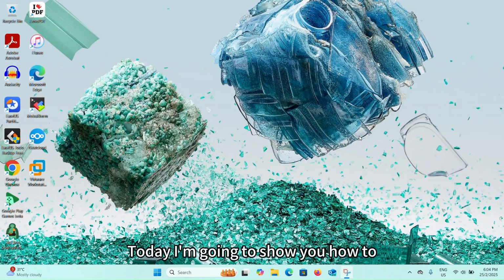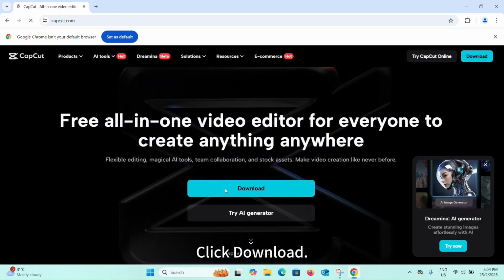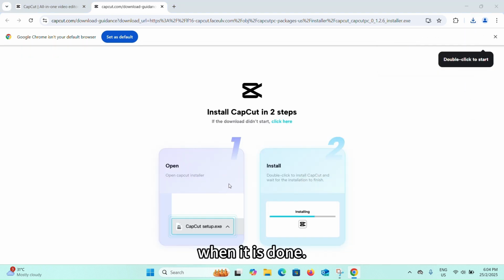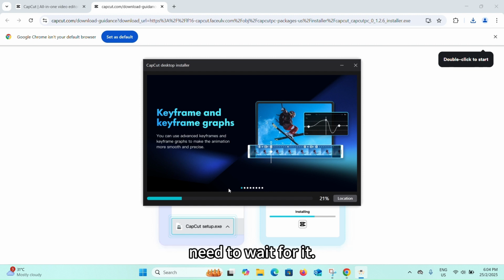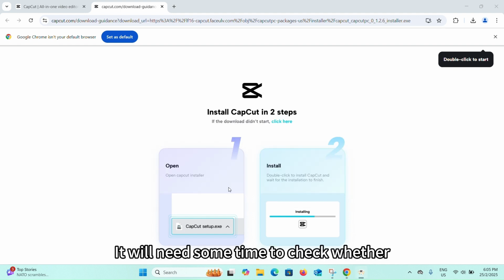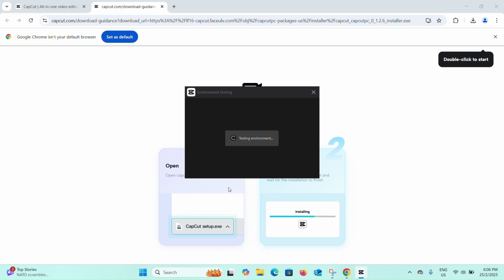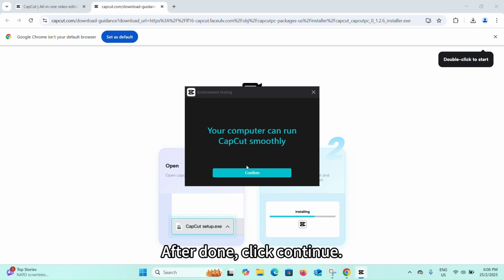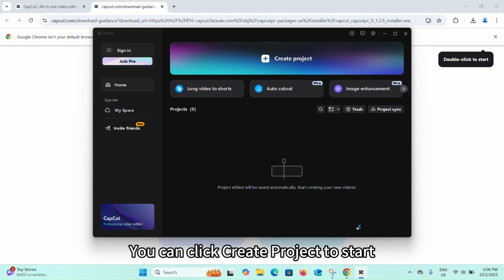HOW TO Install The BEST FREE Video Editor!! [CAPCUT] 剪映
Capcut is a FREE video editor available in Windows and Mac!

Hope this video help you out